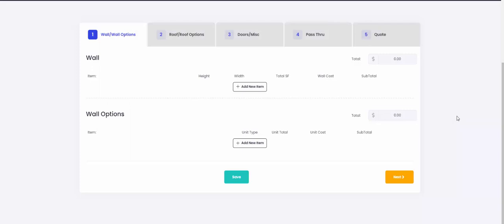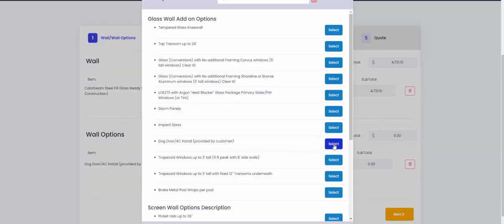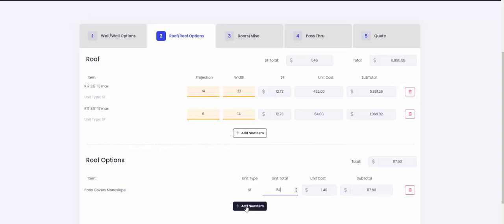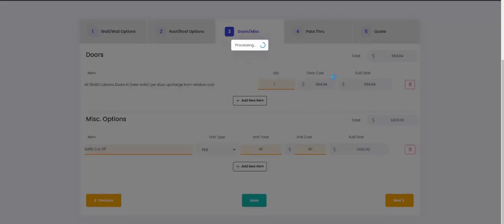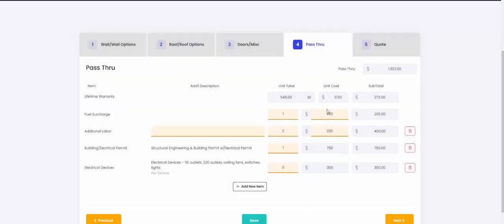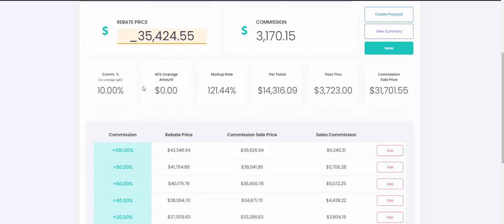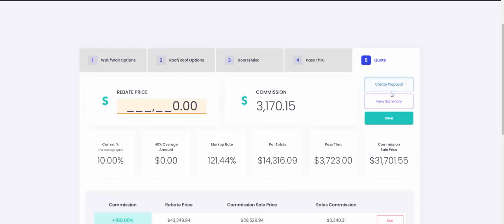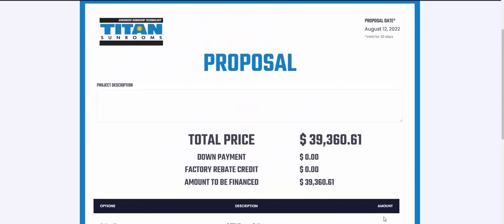Builder Ops Central - Pricing a Job Demo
Software demonstration of how to price out a sunroom project job for a client in minutes using the Ops Central software. Includes building a proposal document "on the fly" that can be presented to the client. Get a personal demo of the Ops Central software